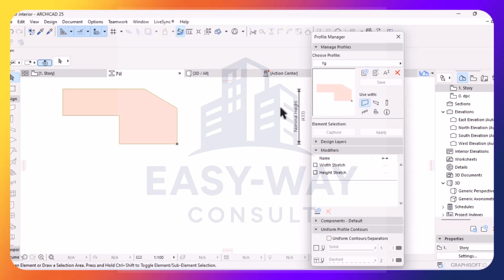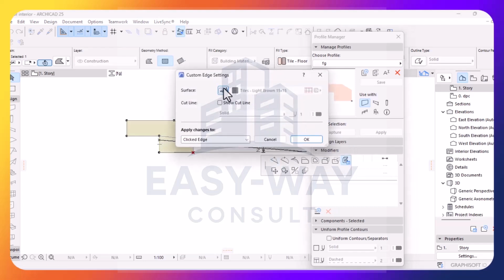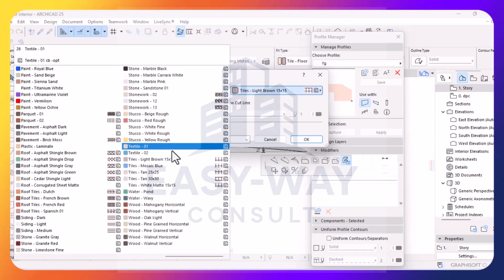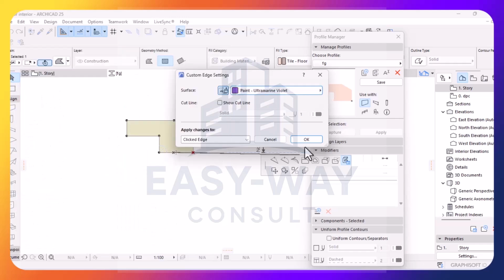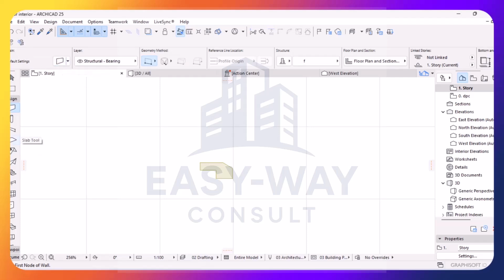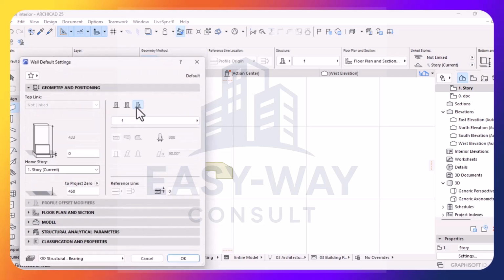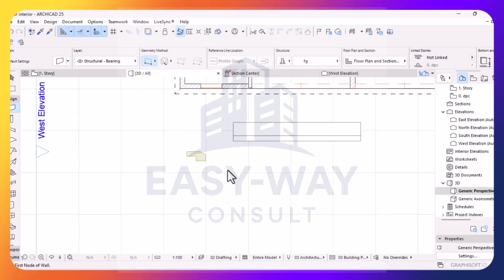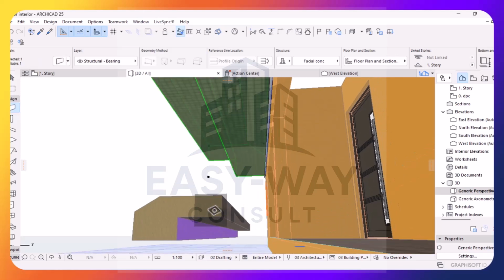How to paint your facial concrete different color